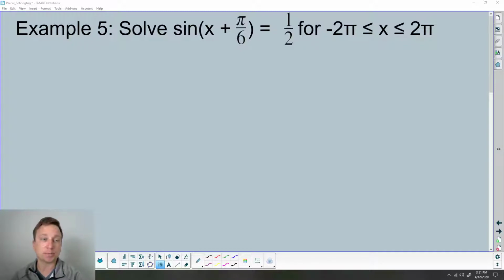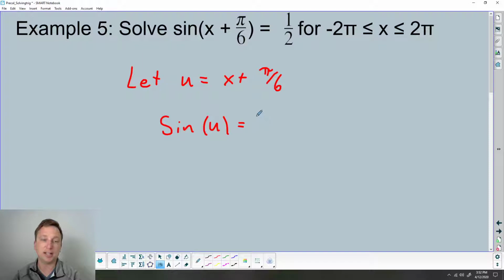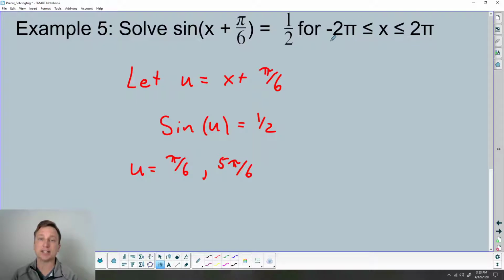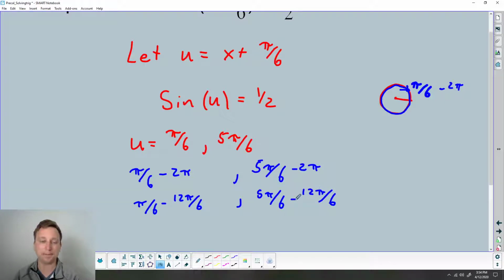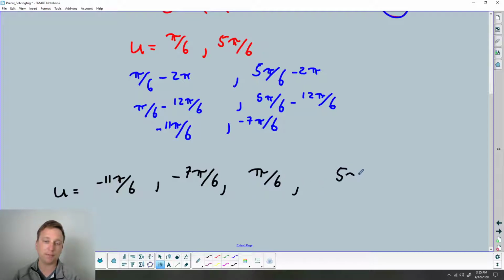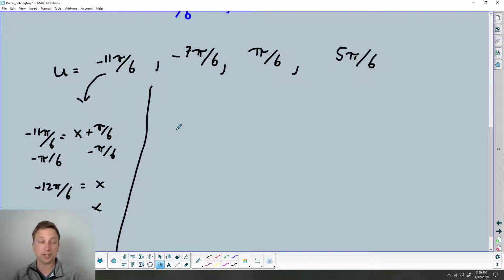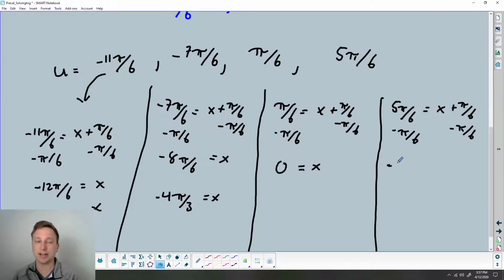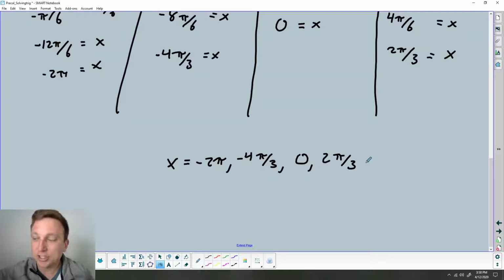Precalculus: Solving Trig Equations Example 5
Example five of solving trig equations.